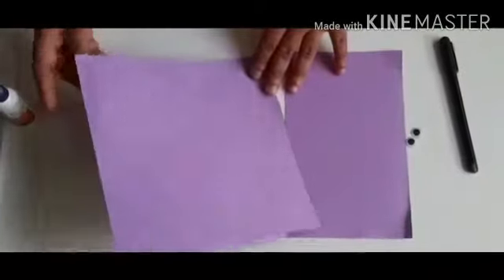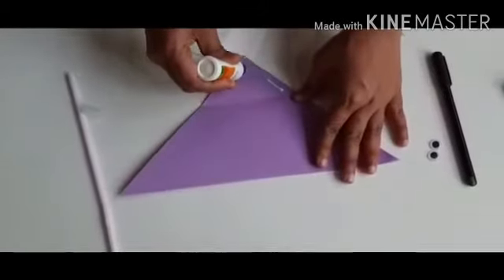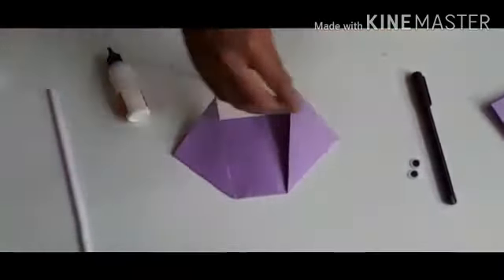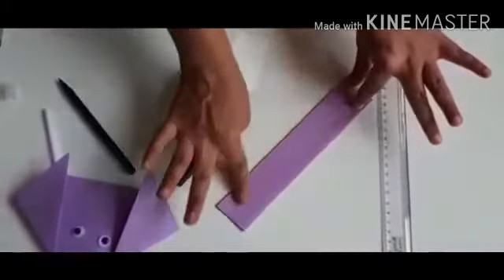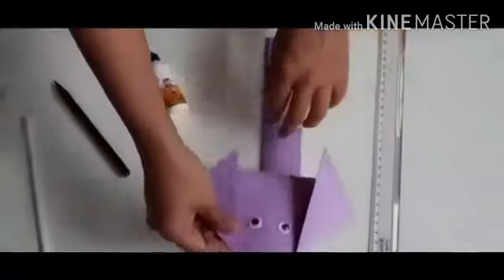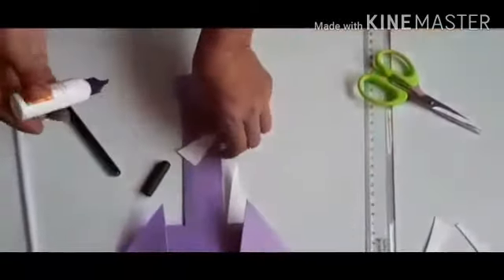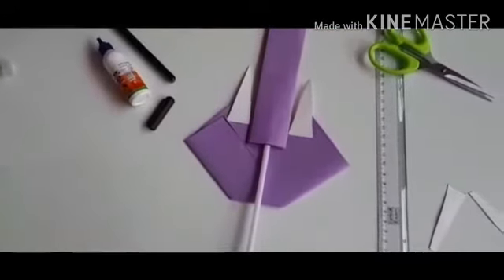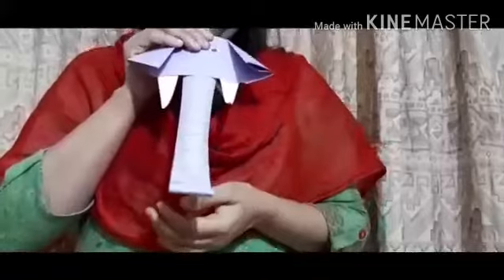Topic : Paper Elephant